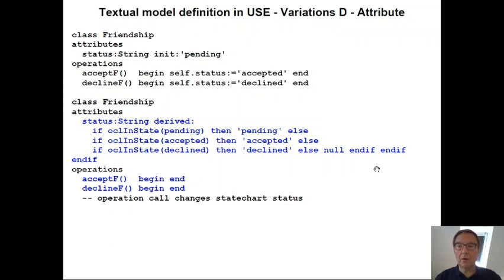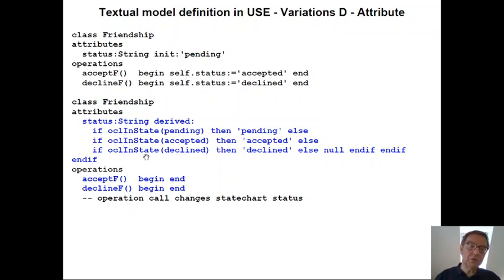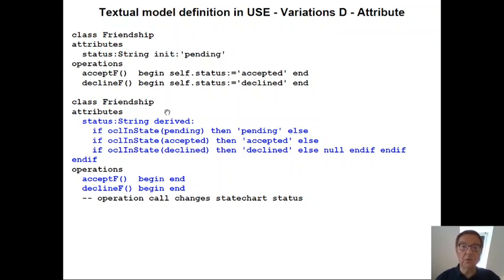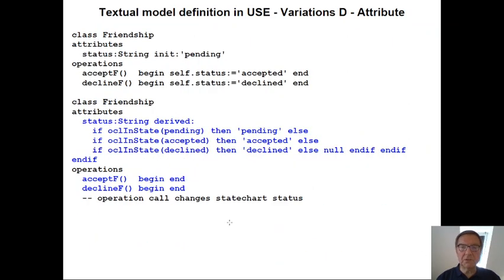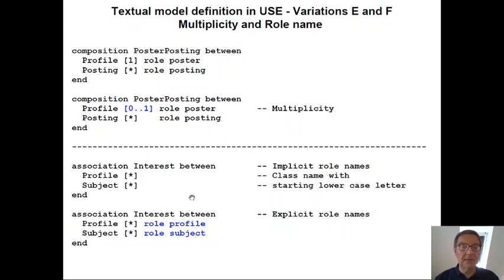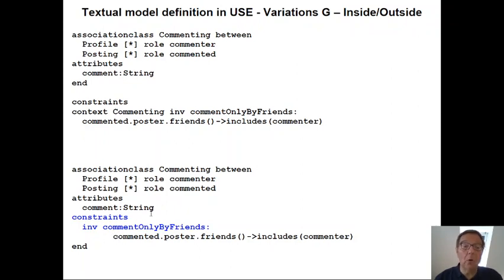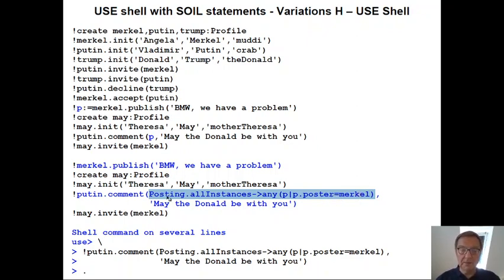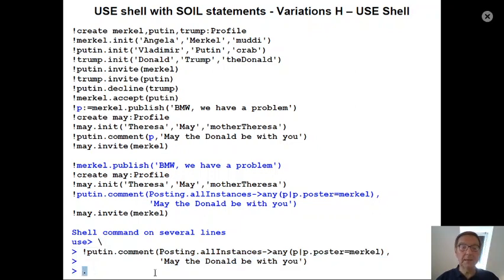GogollaMartin UML-OCL-USE P4 AnimationAndVariationsForSocialNetwork S2 V2